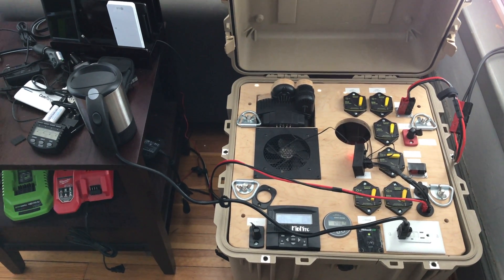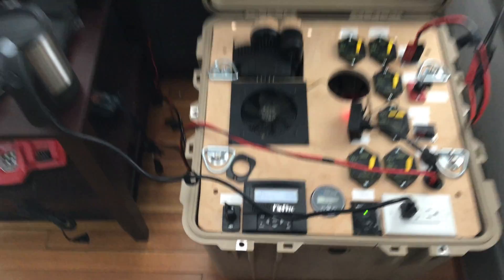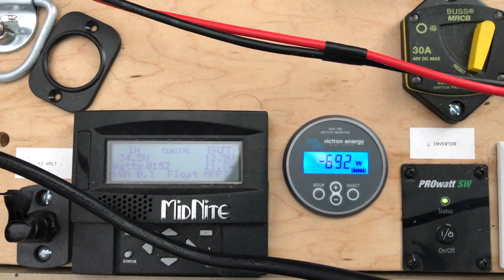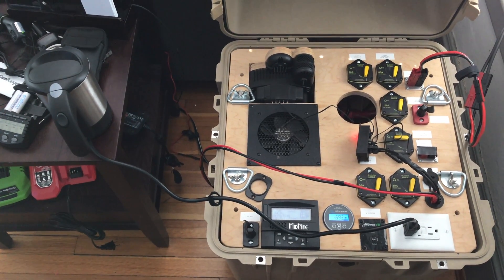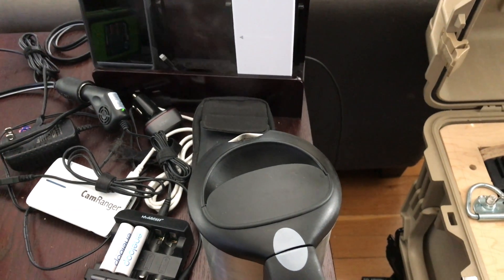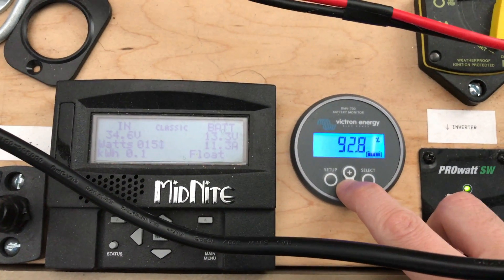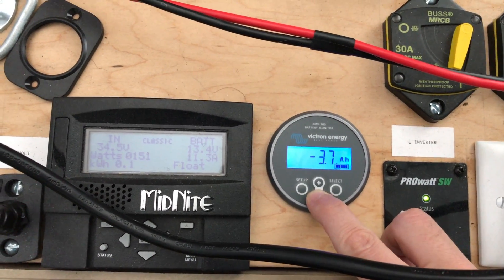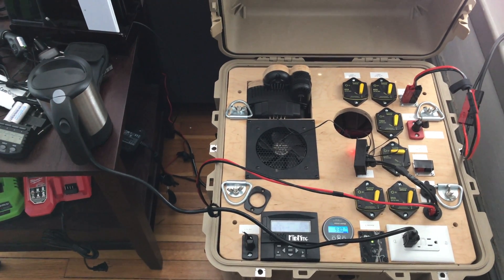Solar Tea 12v